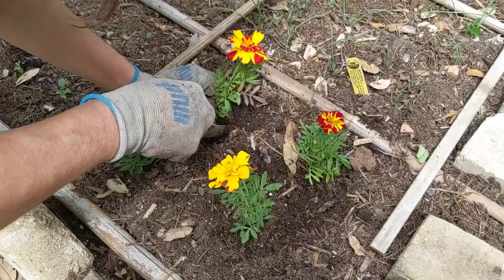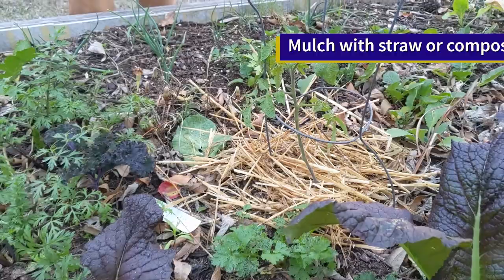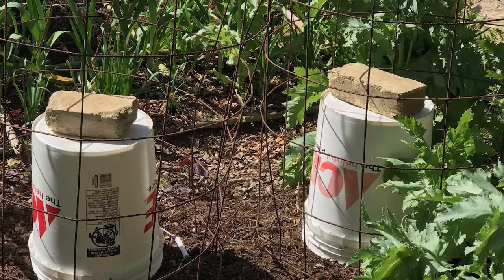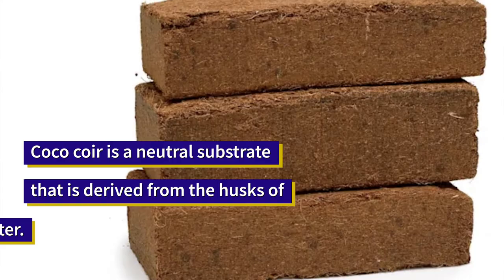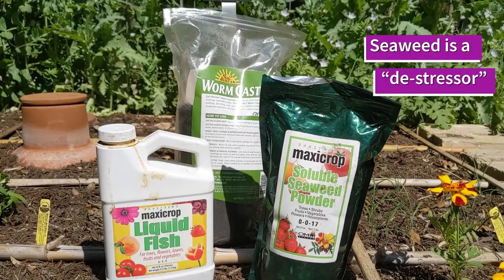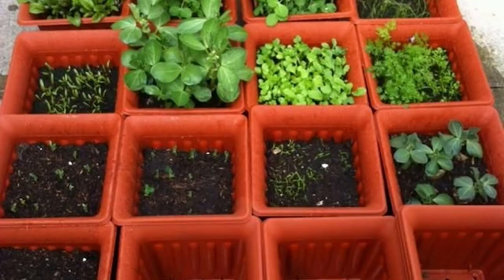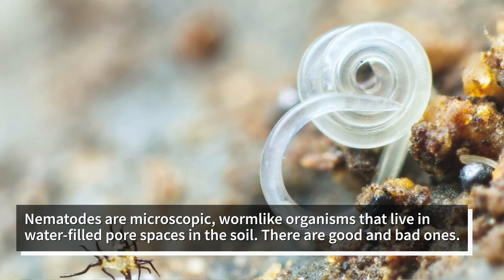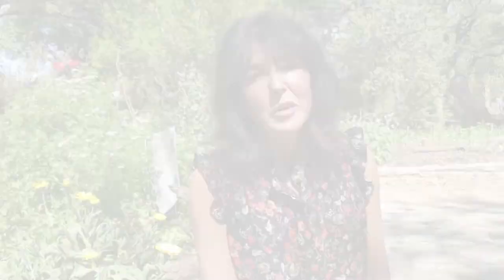Episode 1: April in the Garden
Just in time for the April showers, comes our first video in our Spring Gardening Series. We will be sharing monthly tips from the teaching gardens at Zilker Botanical Gardens.

In this video, Austin Organic Gardener, Madelynn shares helpful tips on harvesting the last of what may be left of your fall crops, dealing with new visitors (aphids anyone?), companion planting, preparing and fertilizing soil for new plants, and dealing with fluctuating temps and retaining moisture because get ready, it’s going to 90 degrees later this week. We also share some tips about our new 5’ x 5 ‘ square foot garden. If you are just getting into gardening this is a great way to design your beds for the best outcomes. AustinOrganicGardeners.org

For more ideas on Ornamentals, Perennials, and Herbs, visit the Central Texas Gardener and The Natural Gardener lists online. Download the Texas A&M Extension Planting Chart and Varieties Chart at AustinOrganicGardners.org.

Become a member of the oldest organic gardening club in the U.S. Memberships are only $10 a year and 100% of your dues support Zilker Botanical Garden.